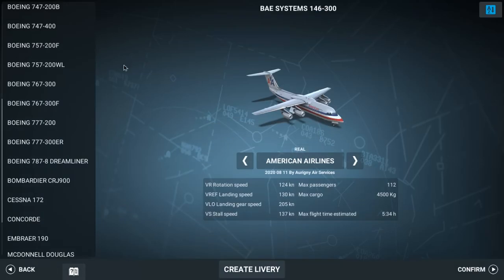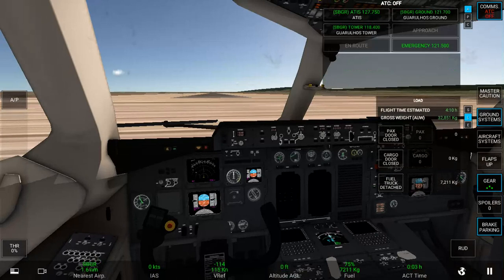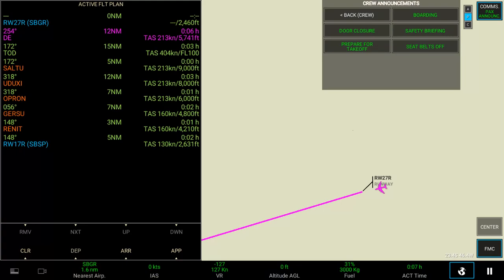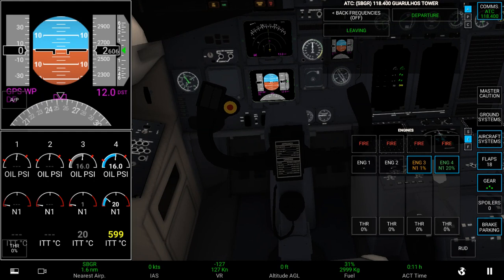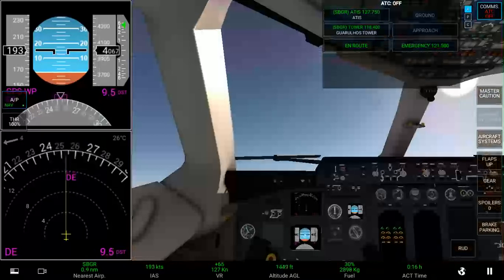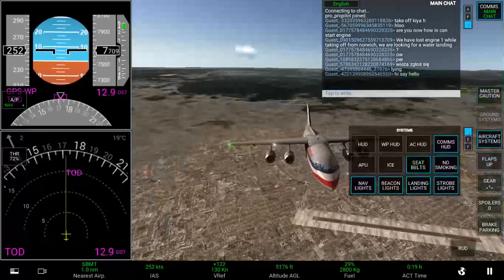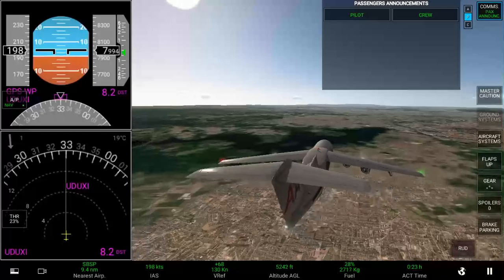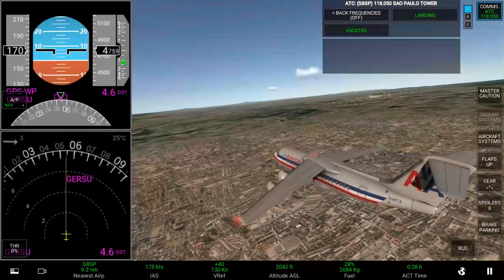shout flitgh tolorele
teaching youl how to do a proper short fight SUD